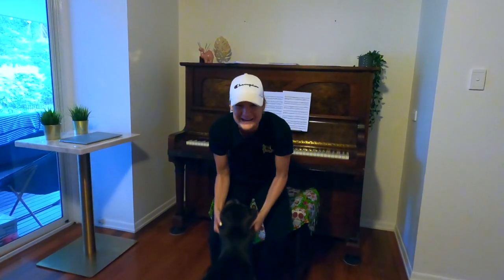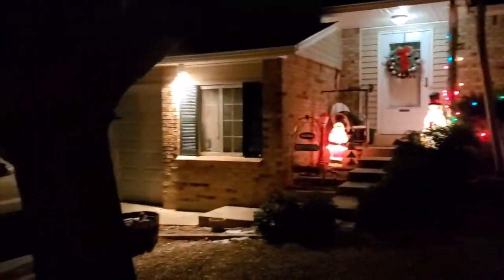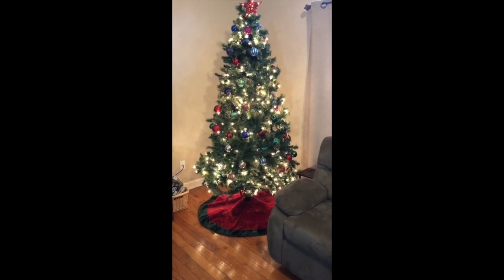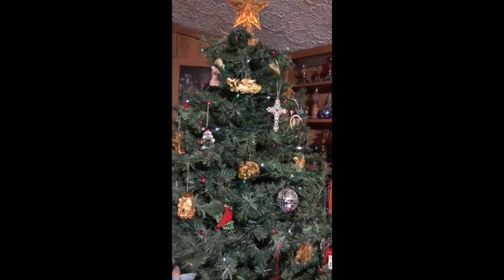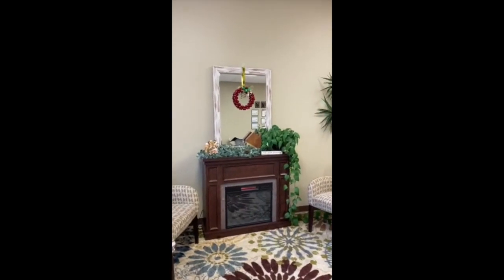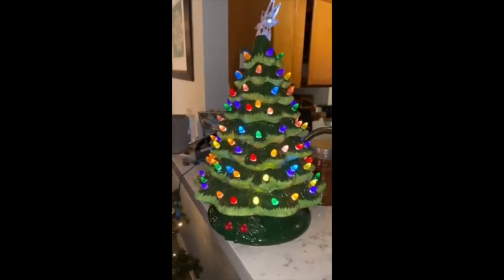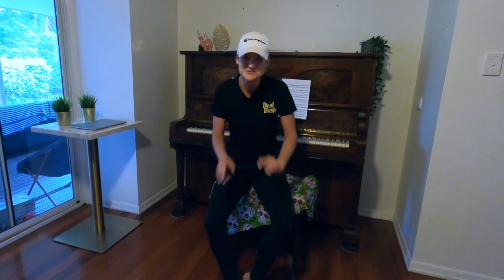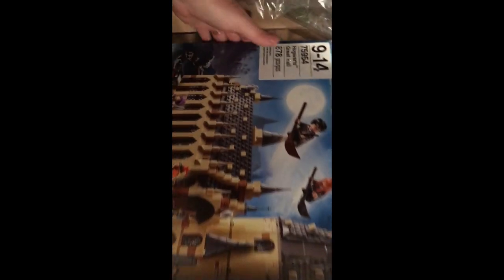DealDash Video Challenge: Best Holiday Movies!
On DealDash, you will find hundreds of auctions for cool new products every day. DealDash offers a 90-day money back guarantee on your first bid pack purchase, so you can give it a try risk free!

Note: In order to be eligible for the free bids, the user must have purchased at least one bid pack within the last week.

Video submissions are accepted from Monday, December 14th - Sunday, December 20th.